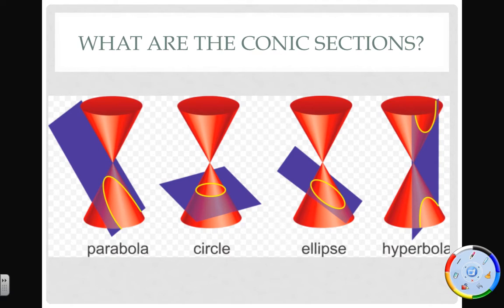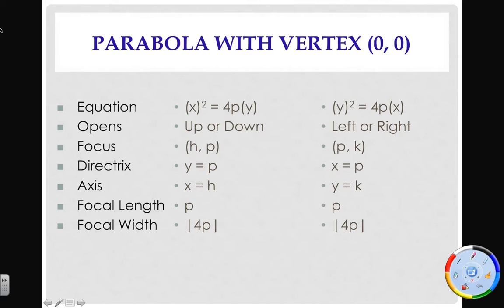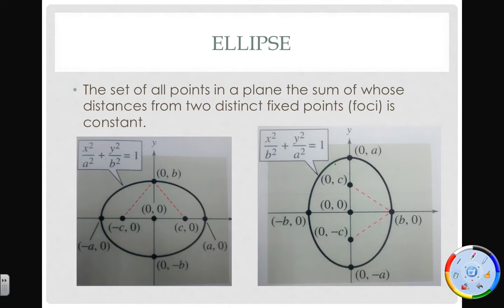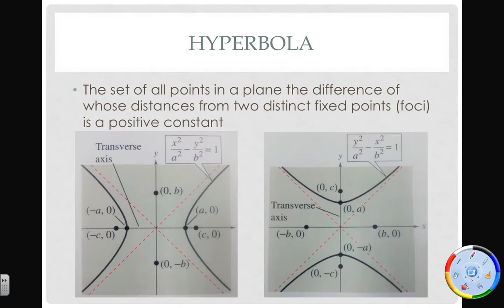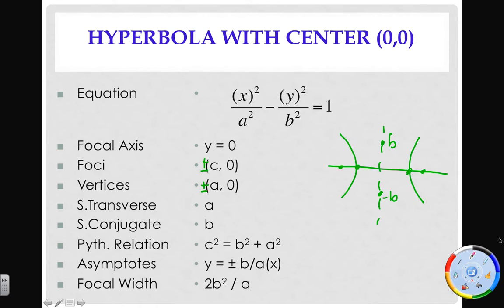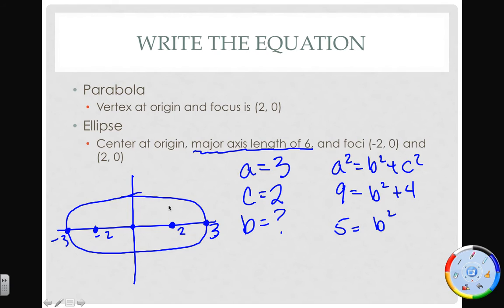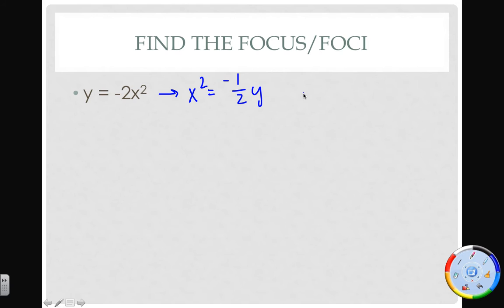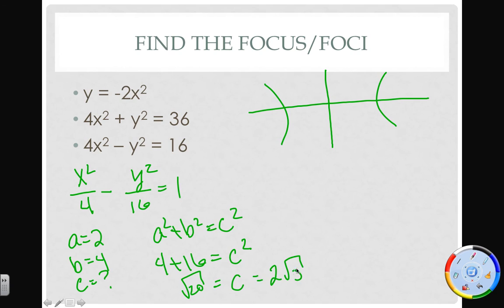Alg III_4.4 Conics